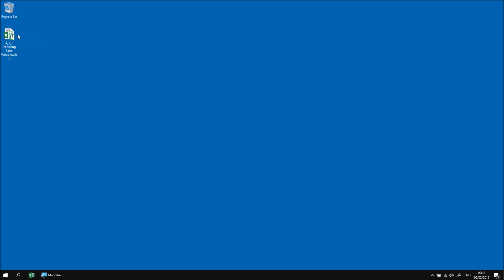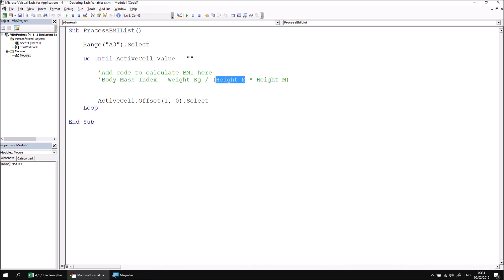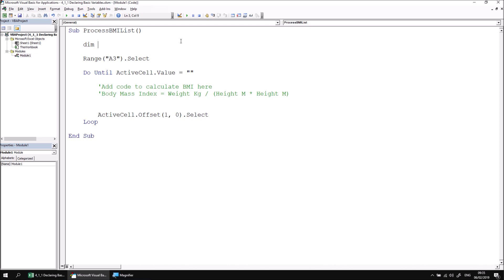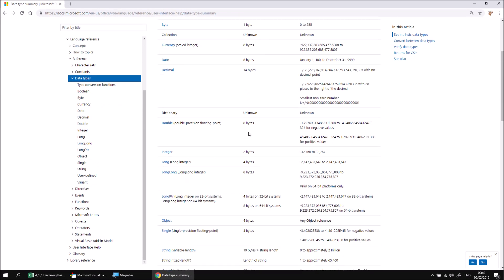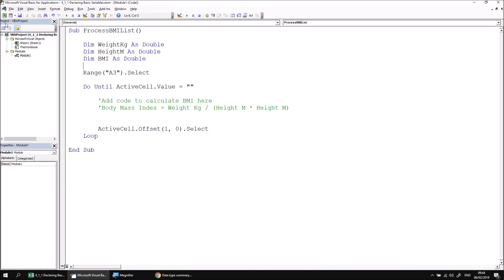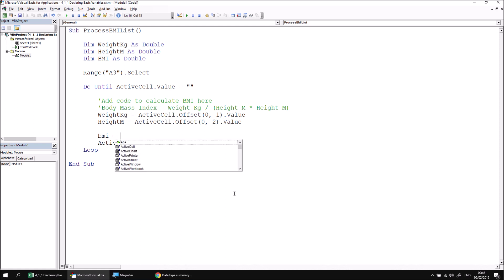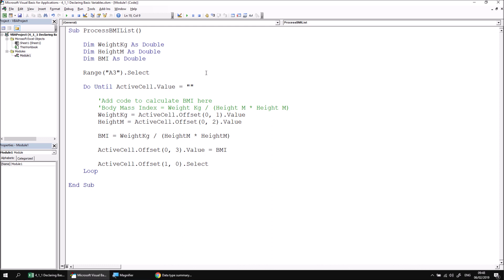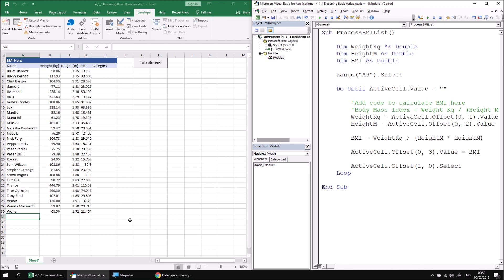Excel VBA Online Course - 4.1.1 Declaring Basic Variables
Download files and see a written version of this lesson